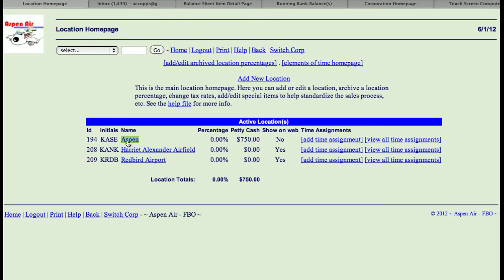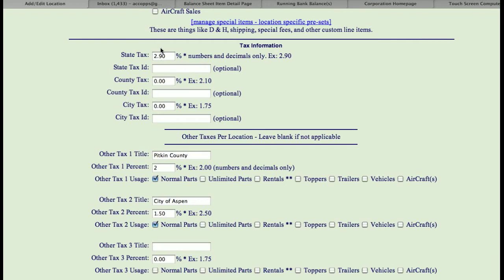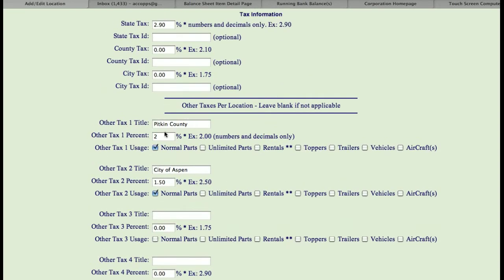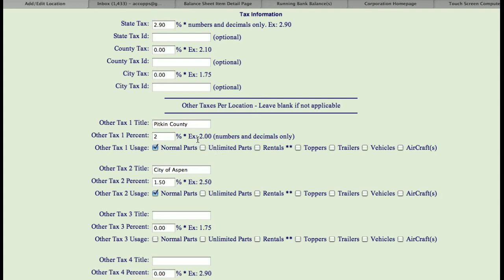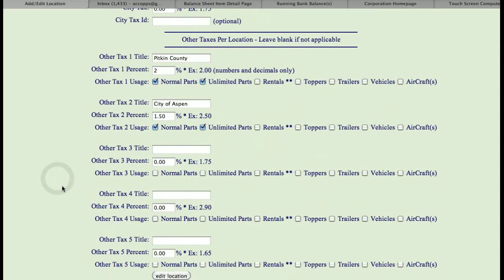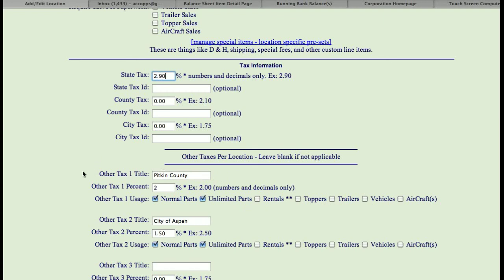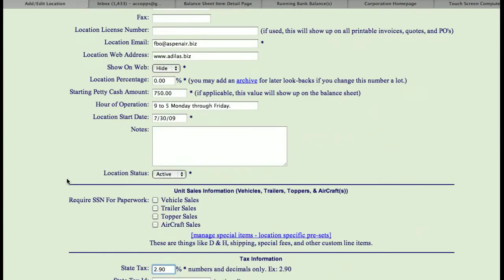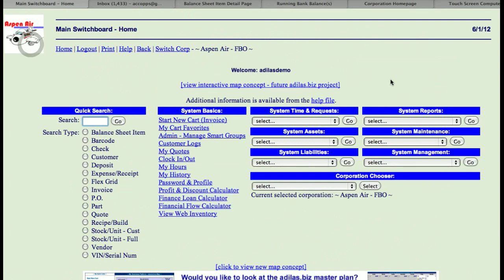adilas sales tax setup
Intro into Setting Up Your Sales Tax 0:00-0:10
System Maintenance: Location Homepage 0:10-0:35
Tax Information 0:35-0:37
State Tax 0:37-1:37
Normal Parts 1:37-1:47
Unlimited Parts 1:47-2:21
5 Additional Tax Title Areas 2:21-3:21
Setting the Tax Fields 3:21-3:44
Overview of the Movie 3:44-4:19

This is where you get the sales tax reports for your corporation. Simply choose a search type, location, and report dates. The application will look for all invoices during that time and return a sales tax detail report. If the search form is hidden, use the show/hide button to interact with the search criteria.

Each search type will return different records. All reports will have links to the main invoice and the stock units (if applicable). The totals will be at the bottom of the report. There is also a tax category total table at the bottom of the page. Each invoice has the tax categories listed to the right to help in determining what was sold on each invoice.

Special note about unit invoices:
The unit invoices pull their numbers off of the actual stock units. The saleprice minus the possible trade allowances is a calculated field. The report totals will reflect actual numbers from the sales invoices.